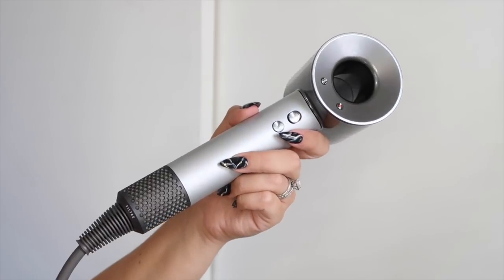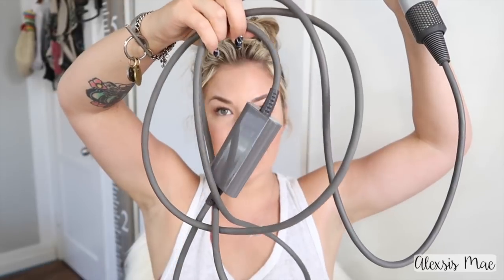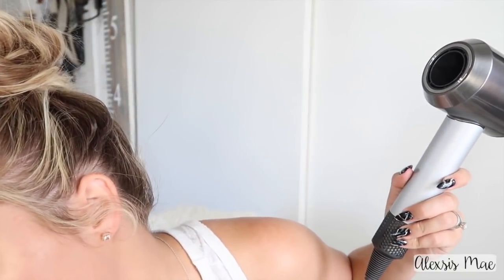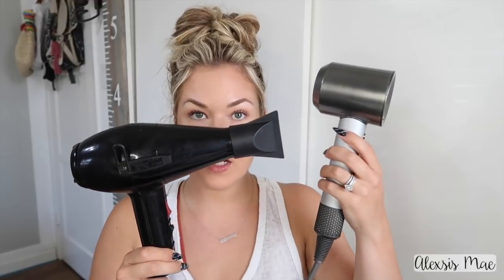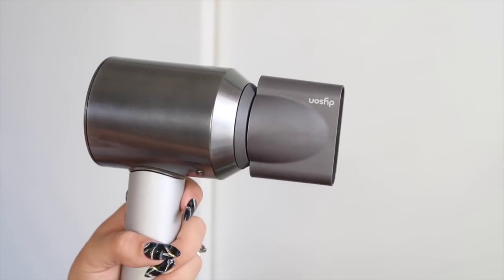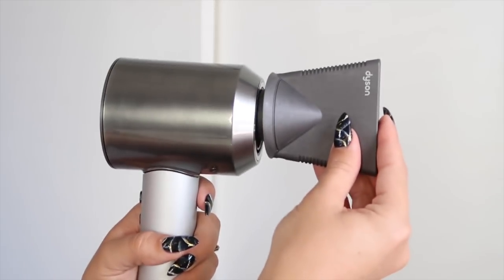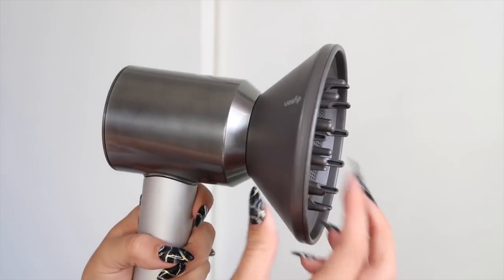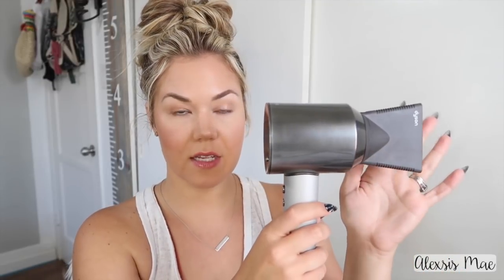DYSON SUPERSONIC HAIRDRYER | Should You Buy It?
Could you imagine spending $450 on a hairdryer? As a professional stylist, I'm used to investing in my tools...if it's worth it!. So here is my HONEST review about this dryer, and my thoughts if you should spend you $$$ on the new Dyson Professional Dryer! Have you tried it, tell me your thoughts!

★Dyson Supersonic for Stylists
(PRO edition)
*Remember to contact Dyson for a professional discount, have your license on hand!
**Salon centric now has a discount for you to get this dryer for $299!

***I got this dryer for a total of $275 with a discount from the Las Vegas hair show, they have large discounts offered at shows so if there is one next to you I would definitely recommend to go there and get the larger discount. Otherwise they have $100 off for hair stylists!

(I’m located in Costa Mesa, CA)

♥ FAQ:
I am a licensed cosmetologist!
Camera- Cannon Mark II GX7
Editing Software- iMovie ’11 & PicMonkey

♥♥♥ All opinions are my own, and all products were purchased by myself unless otherwise noted. I did buy this with my own moolah! I will always share my honest opinion so that you know when I tell you my opinion of products/methods you can trust what I'm sharing. Love you XOXO, Alexsis♥♥♥